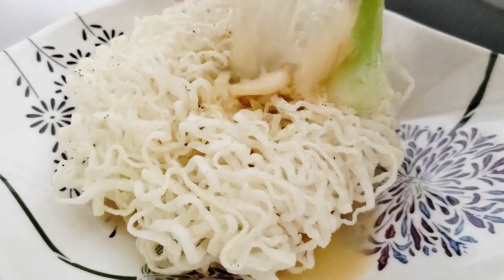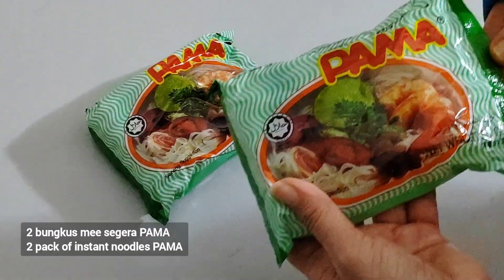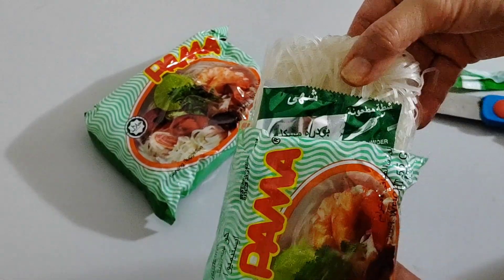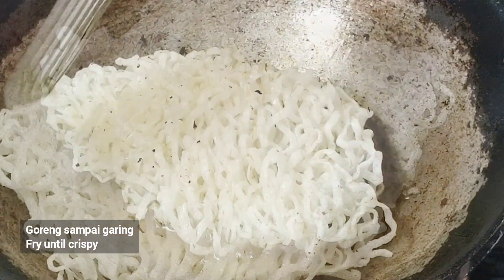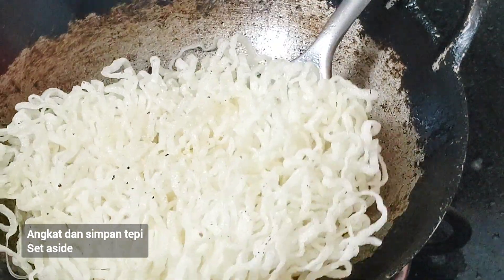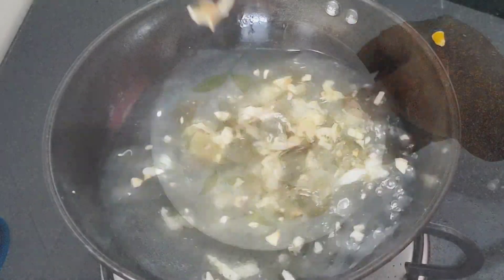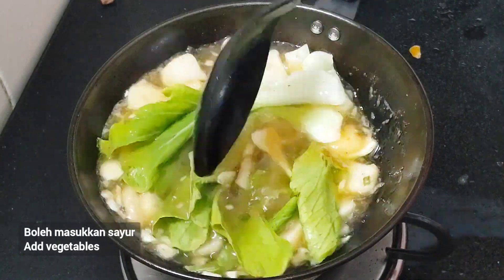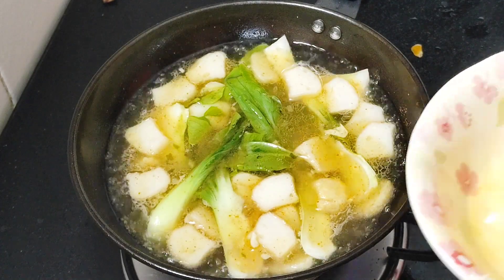Bihun Segera PAMA Masak Kung Fu Style | Sedap giler !!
Goreng PAMA Mee Segera Kung Fu Style | Kung Fu Style PAMA Instant noodles

Bahan2
2 bungkus PAMA
4 ulas bawang putih
Sedikit sayur sawi
2 mangkuk air

Ingredients
2 pack of PAMA instant noodles
4 cloves garlic
2 bowl water
Vegetables